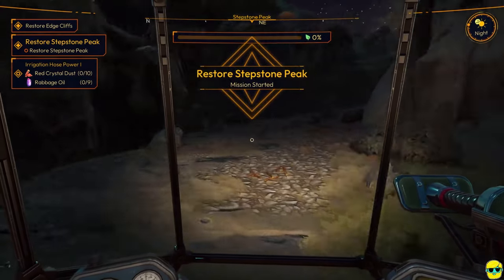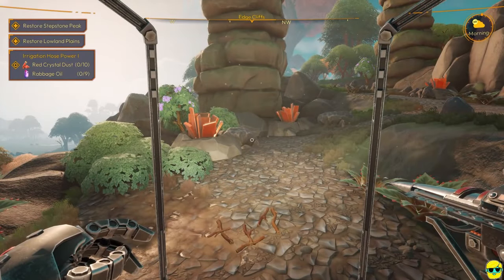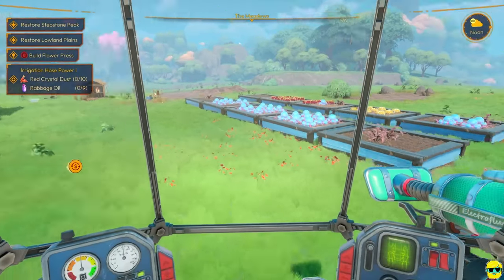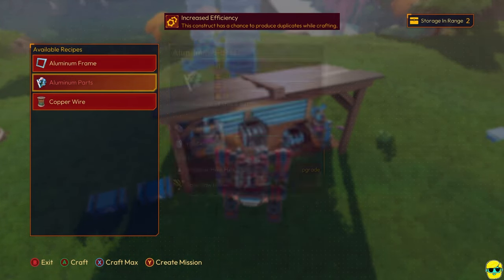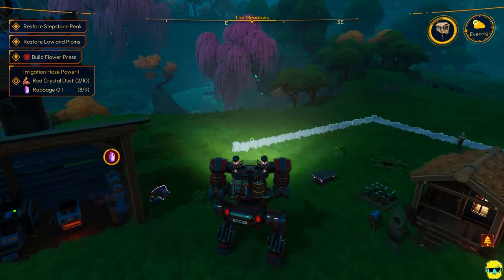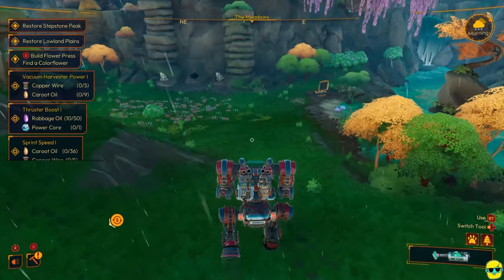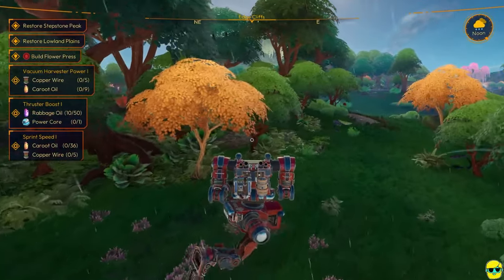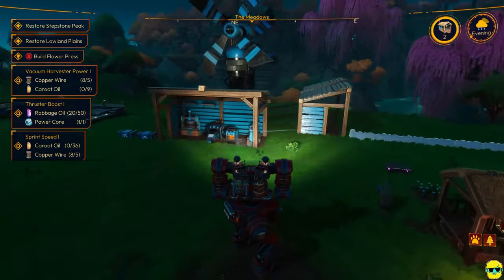Lightyear Frontier | Complete Beginner's Guide | Episode 5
Lightyear Frontier is a cozy, farming, sci-fi, building game that can be played solo or in up to 4 player co-op. It has some Slime Rancher, Stardew Valley, and even Satisfactory vibes ;) In this complete beginners guide to Lightyear Frontier, I will explain to you the basics from the ground up by starting a brand new game so you can watch and even play along. I will explain the controls, the UI, the mechanics, how to farm, upgrade, build, explore, feed animals, craft and more. I detail my thought process, sharing tips and tricks along the way but I spoil nothing about the game or the story. I don't force a particular path or tell you to min/max, but rather help by providing the fundamentals so you can enjoy Lightyear Frontier at your own pace. If you are thinking of buying the game and want to see early gameplay, or have purchased it but would like some pointers on the basics, this is the guide for you!

Come learn to play Lightyear Frontier!